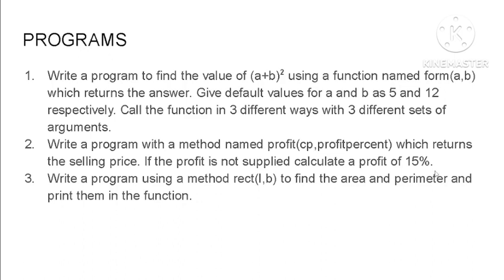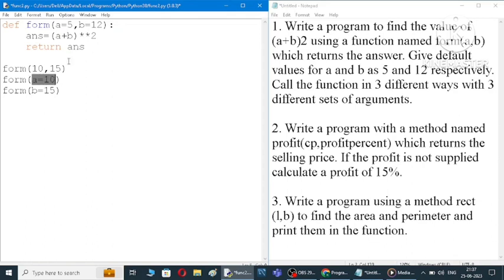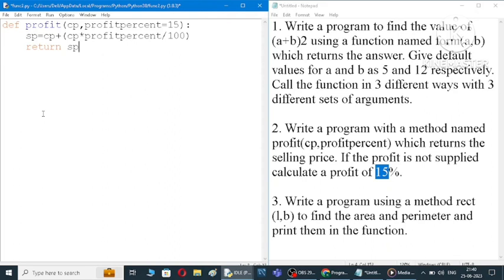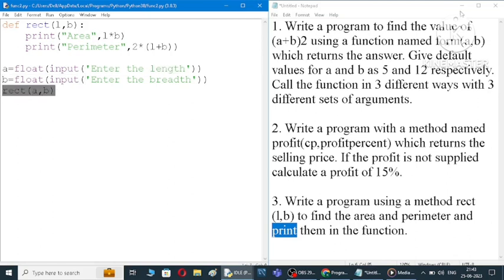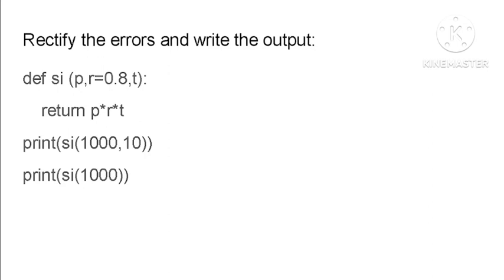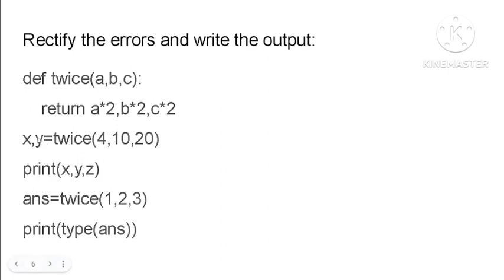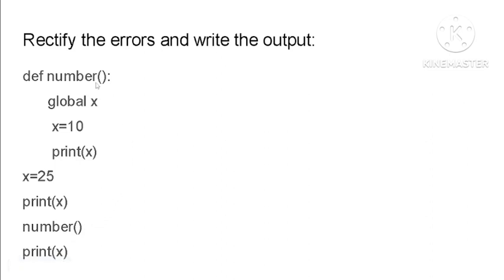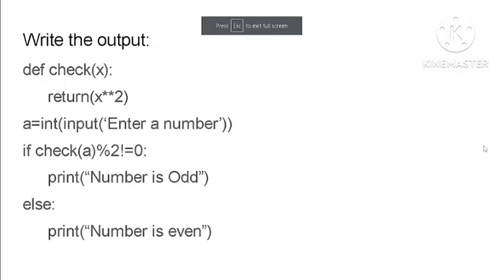CBSE Class 12 | Python Programs using user defined functions |Computer science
CBSE | Class 12 | Functions | Writing user defined functions| Programs using functions | Compter science